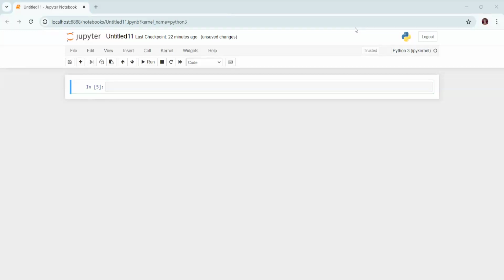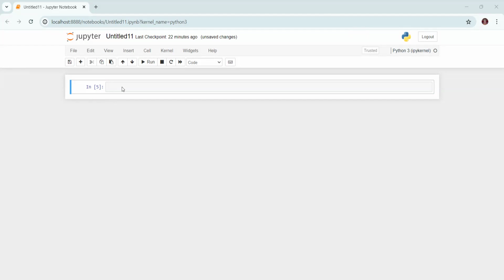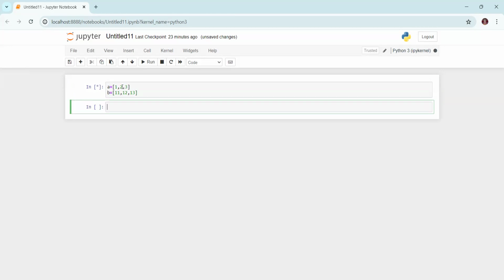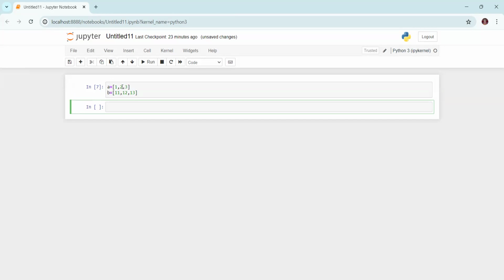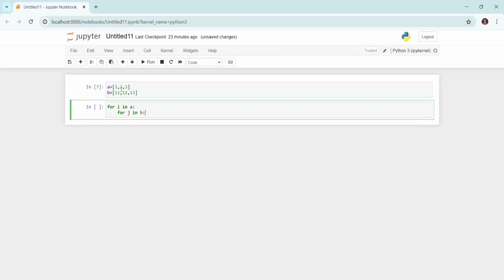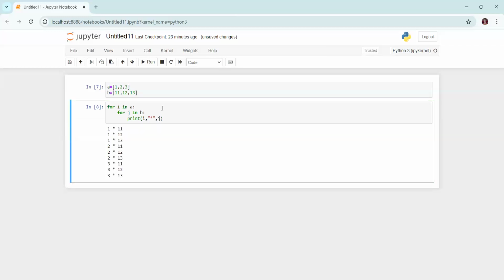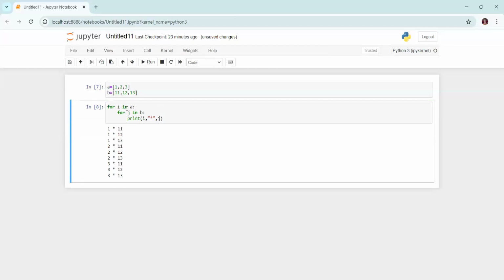Nested FOR LOOP in Python